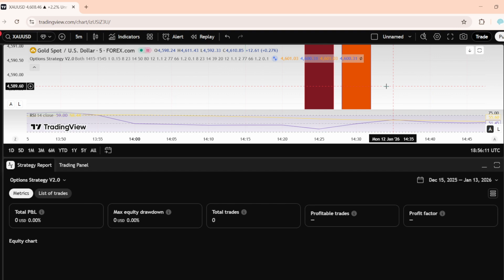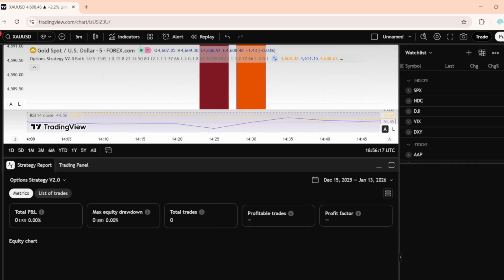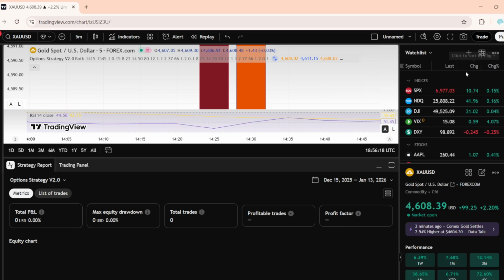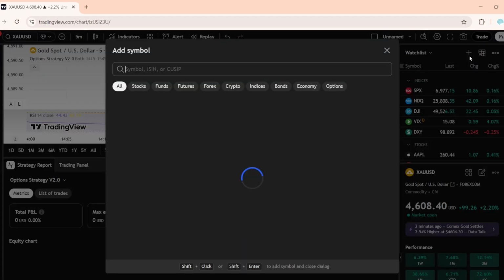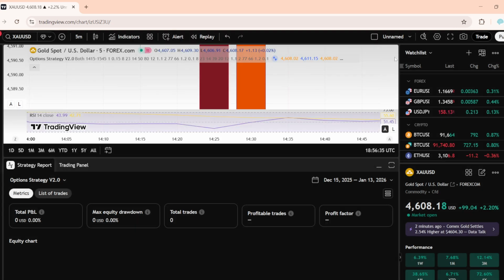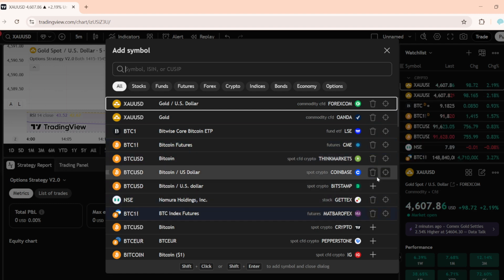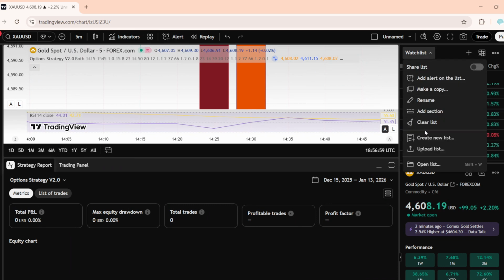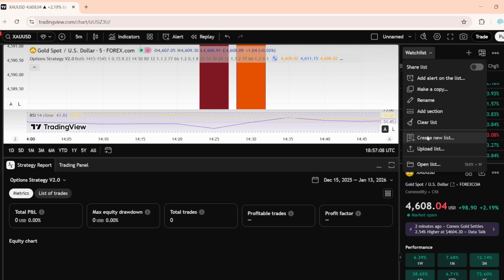How To Add More Than 30 Stocks In Tradingview Watchlist More Watchlist Trick (Easy Guide)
In this video, we discuss bypassing restrictions with a clever tradingview watchlist trick. We show you how to add more stocks than the standard limit allows and share a watchlist limit hack for those using the tradingview free version.

00:00 Intro
00:18 Locate the Watchlist Panel
00:46 Create and Name the First Watchlist
01:09 Add Up to 30 Stocks
01:35 The Trick: Create Additional Watchlists
02:11 Switching Between Watchlists
02:31 Conclusion